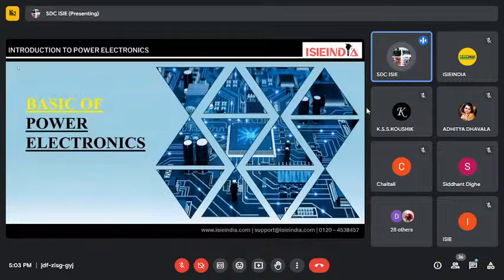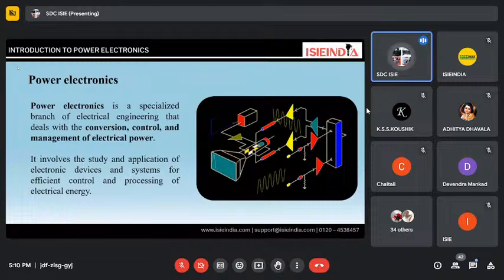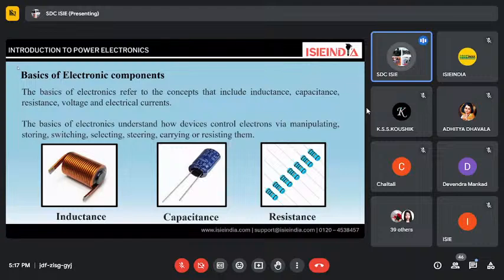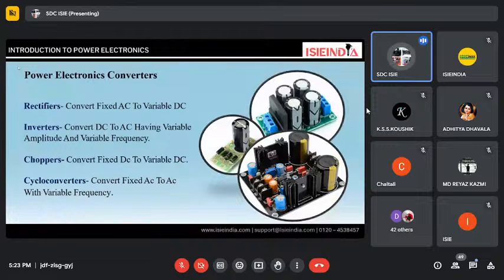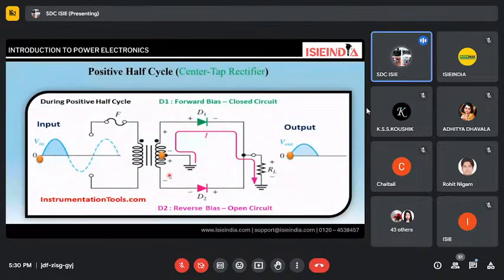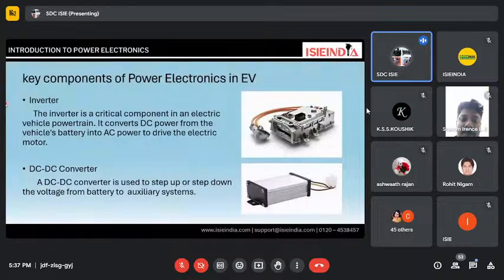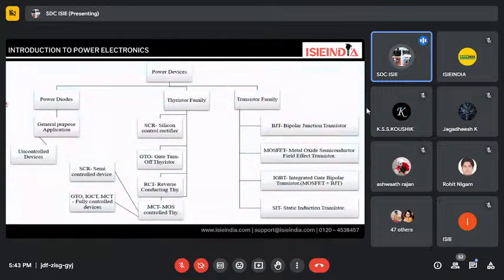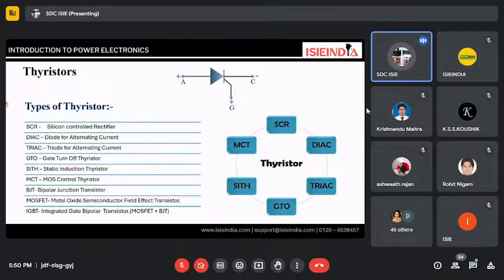Free Certified Webinar | Introduction to Power Electronics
We are conducting a 𝐅𝐫𝐞𝐞-𝐂𝐞𝐫𝐭𝐢𝐟𝐢𝐞𝐝 𝐖𝐞𝐛𝐢𝐧𝐚𝐫 on Introduction to Power Electronics

𝐖𝐡𝐚𝐭 𝐲𝐨𝐮'𝐥𝐥 𝐥𝐞𝐚𝐫𝐧:
1️⃣Basic of Power Electronics
2️⃣Power Electronics Components (SCR, MOSFET, IGBT)
3️⃣DC to DC Converters
4️⃣Controlled Rectifiers
5️⃣Voltage and Current Source Inverter

Don't miss this opportunity to stay ahead in the dynamic world of automotive technology.

𝑮𝒆𝒕 𝑭𝒓𝒆𝒆 𝑪𝒆𝒓𝒕𝒊𝒇𝒊𝒄𝒂𝒕𝒆
📅 Date: Saturday, 13th Jan 2023
🕔 Time: 5:00 PM
📍 Google Meet